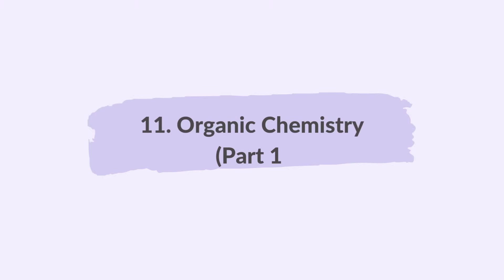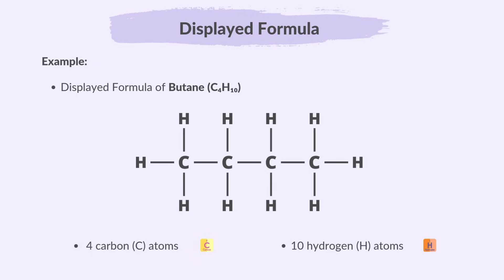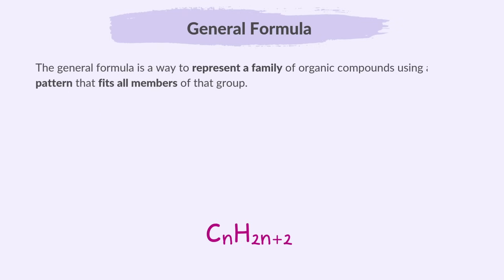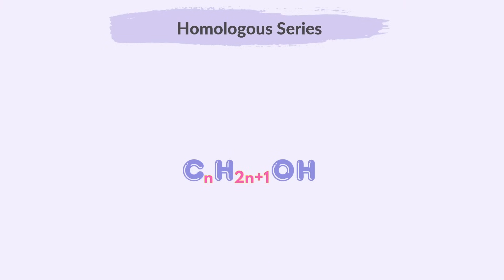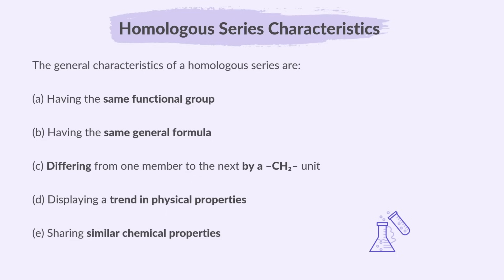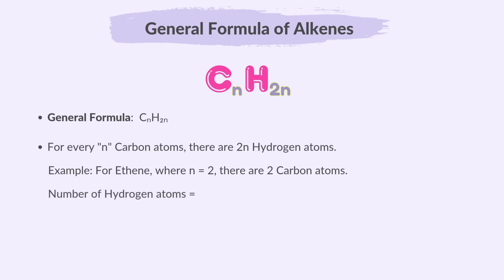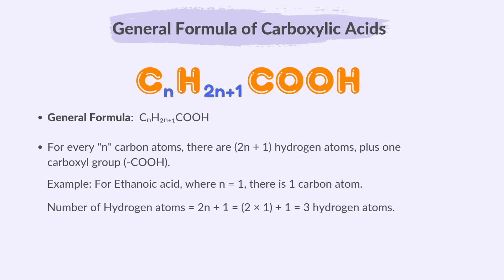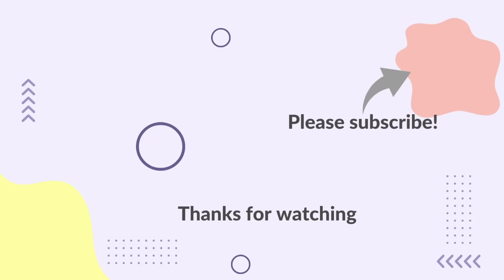11. Organic Chemistry (Part 1) (1/8) (Cambridge IGCSE Chemistry 0620 for 2026, 2027 & 2028)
This video summarises what you need to know about Part 1 (Part 1of 8) of topic 11. Organic Chemistry from the Cambridge IGCSE syllabus of Paper Chemistry 0620, for exams in 2026, 2027 & 2028.

00:00 Welcome
00:12 Please Subscribe
00:29 Organic Chemistry
00:59 Formulae, Functional Groups & Terminology
01:11 Displayed Formula
02:33 Structural Formula
04:31 General Formula
05:40 Functional Group
06:55 Homologous Series
07:35 Homologous Series Characteristics
08:46 General Formula of Alkanes
09:53 General Formula of Alkenes
10:45 General Formula of Alcohols
11:33 General Formula of Carboxylic Acids
12:34 Structural Isomers
14:19 Super Thanks